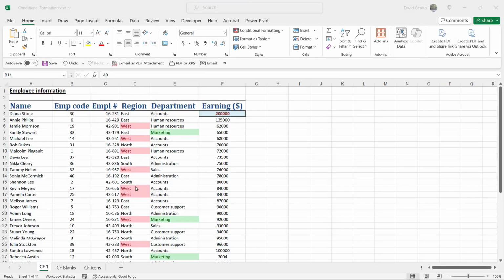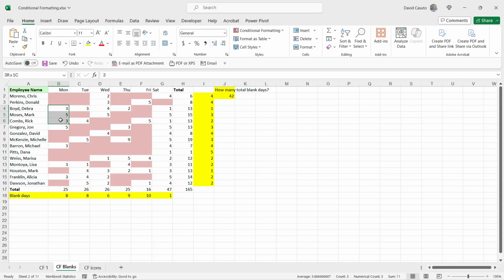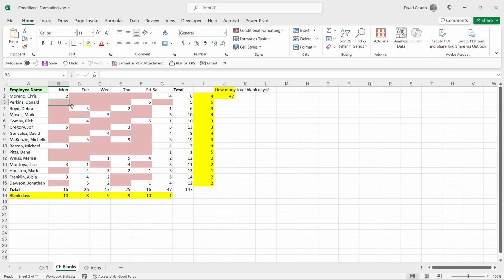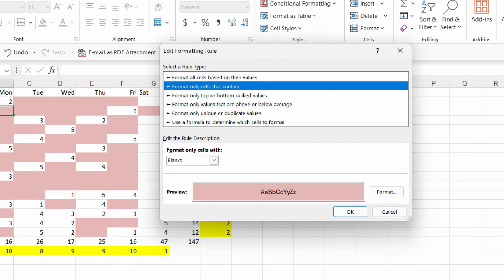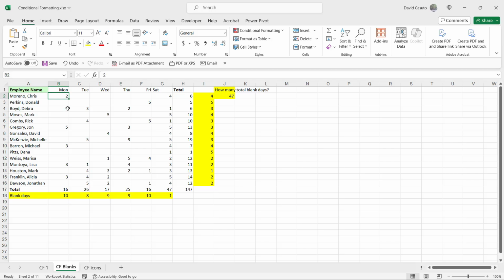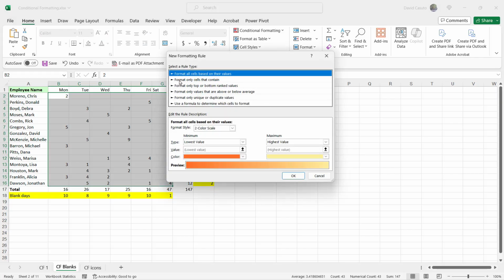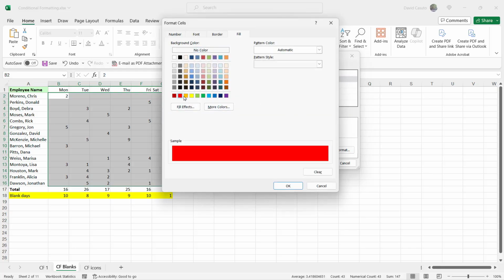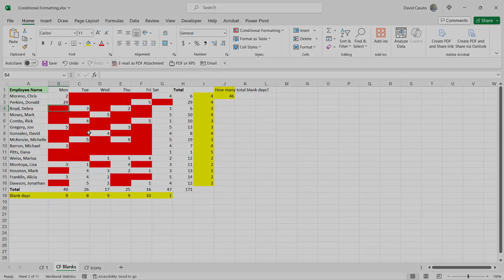Excel 365 Conditional Formatting: Blank Cells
In this tutorial, master conditional formatting in Excel 365. Learn how to highlight trends, flag important values, and apply formatting rules that visually enhance your data for better insights. This session is ideal for users who want to make their spreadsheets more interactive and easier to analyze.